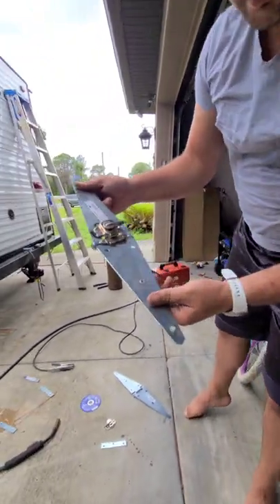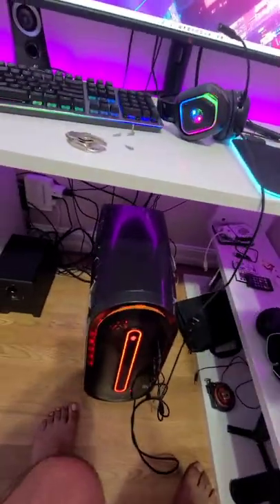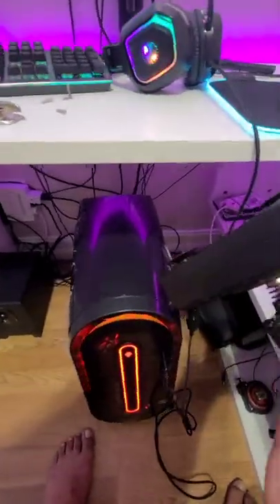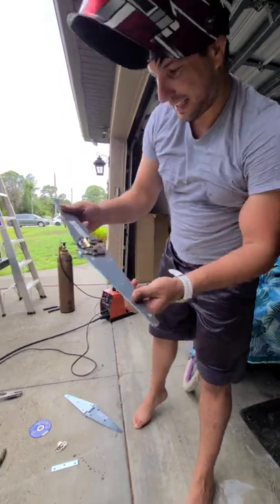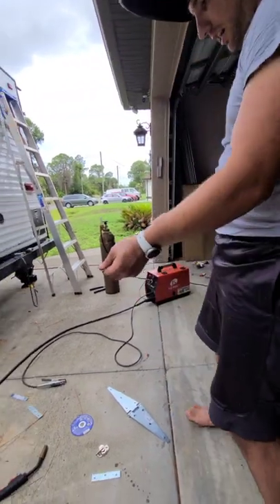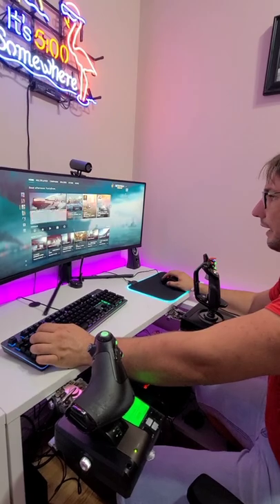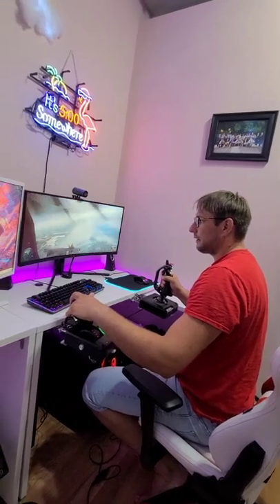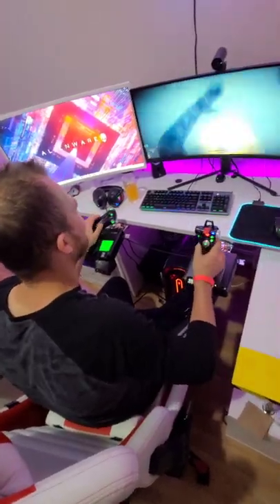DIY Joystick HOTAS Desk Mount for Flight Sim Star Citizen, BF4 Elite Dangerous Top Gun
Hey guys so i always wanted to make a Store away foldable Flight Stick Hotas mount for a desk so hear it is.

Keywords: DIY Joystick HOTAS Desk Mount for Flight Sim Star Citizen, BF4 Elite Dangerous
hotas mount
diy flight mount
start Citizen
bf4
flight stick mount
desk mount
Microsoft flight simulator joysticks mount
TopGun Flight Sticks Mount